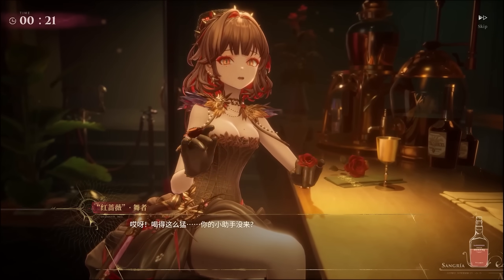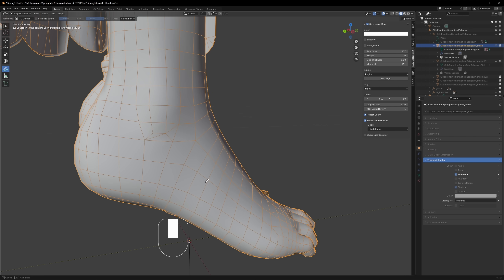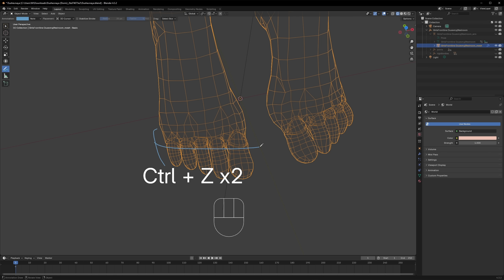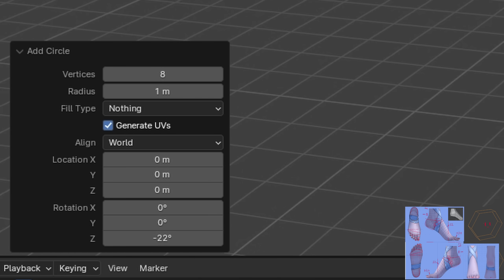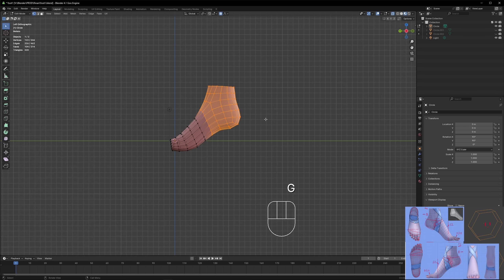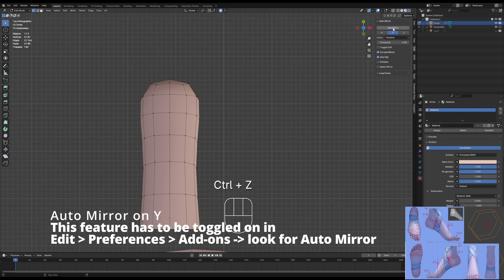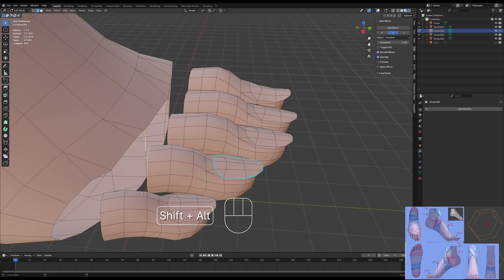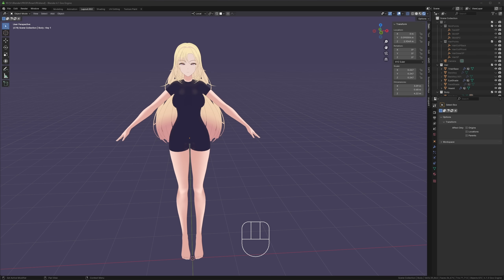Feet.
⏭️ Free & premium checkpoint files for today's tutorial!

Welcome to the next part of my gacha 3d models reverse engineered tutorial series! Today we'll be analyzing how these pro modelers create such sniffable feet and recreating a simple method to mimic them!

Free guide to get official game models and import them into Blender on my discord!

1:00 - Analysis
5:00 - Recreation - Foot Base
10:00 - Recreation - Toes

@Wendigoon  please collab 🙏